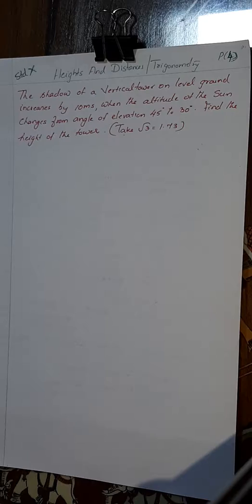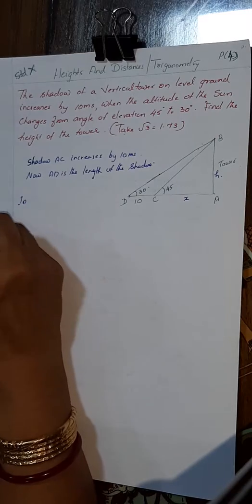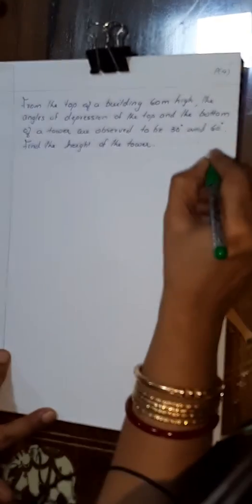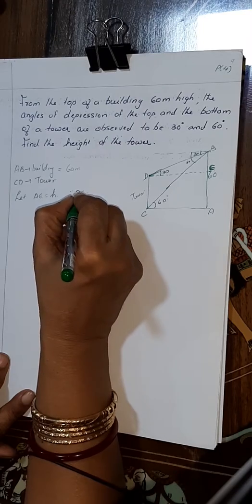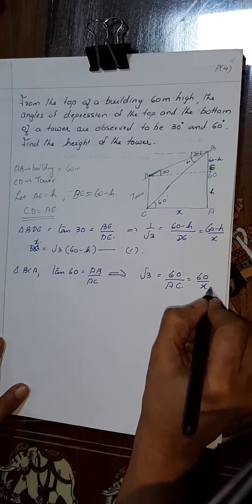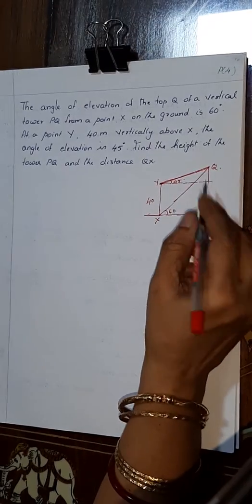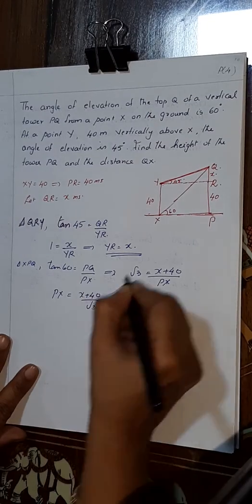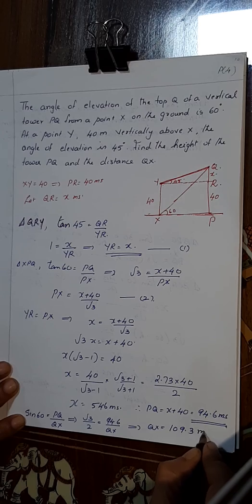TRIGONOMETRY/ HEIGHTS AND DISTANCES/ STD 10/ PART 4